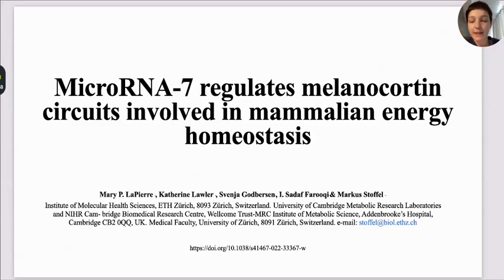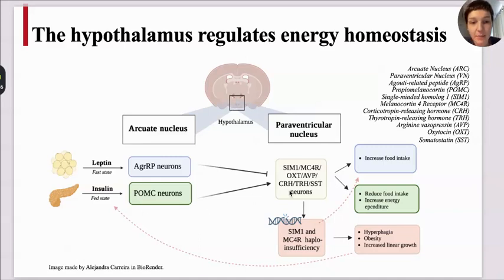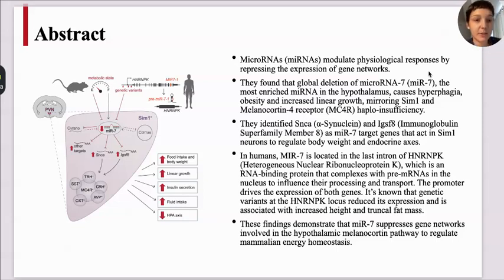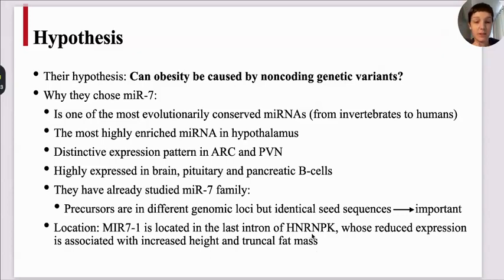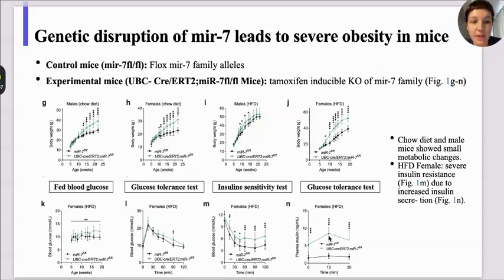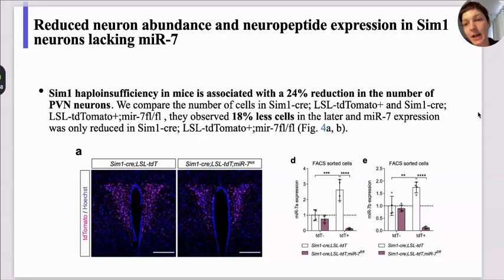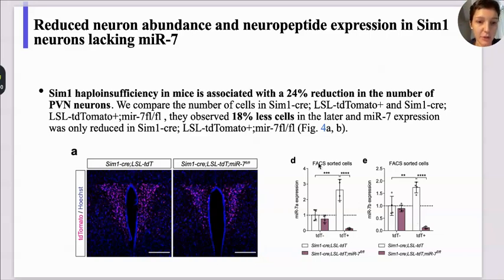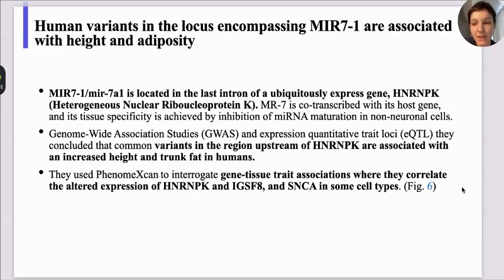JC#2.1 miR-7 ⇨ melanocortin circuits ⇨ energy homeostasis—Alejandra Carrera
🔎📰 Part 1. Please join the interactive discussion at the Journal Club by Alejandra Carreira @ivLab.

Main paper:
MicroRNA-7 regulates melanocortin circuits involved in mammalian energy homeostasis.
Mary P. LaPierre, Katherine Lawler, Svenja Godbersen, I. Sadaf Farooqi & Markus Stoffel
First published in Nature Communications: 2022 Sep 29. doi:10.1038/s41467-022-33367-w

Also featuring the paper:
MicroRNA miR-7 and miR-17-92 in the Arcuate Nucleus of Mouse Hypothalamus Regulate Sex-Specific Diet-Induced Obesity
Yanxia Gao, Jiaheng Li, Zhen Zhang, Ruihan Zhang, Andrew Pollock & Tao Sun
Published in Molecular Neurobiology: 02 May 2019. doi: 10.1007/s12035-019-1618-y

Critical assessment of this research publication is for scientific/education purpose only.